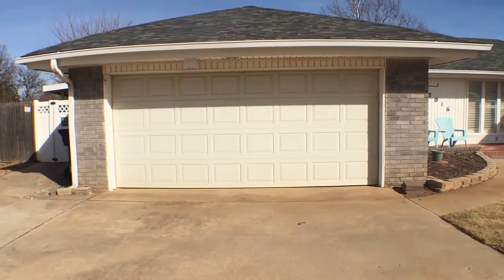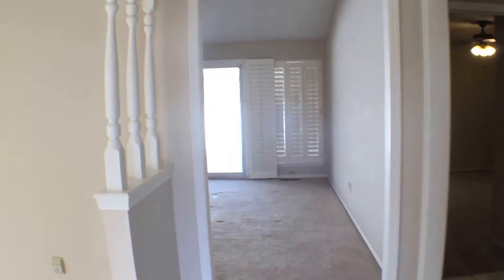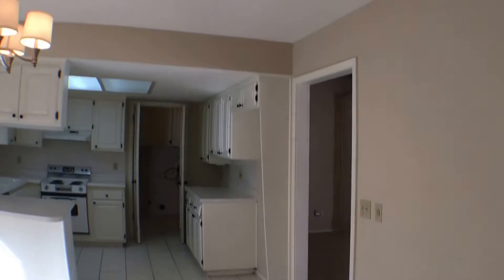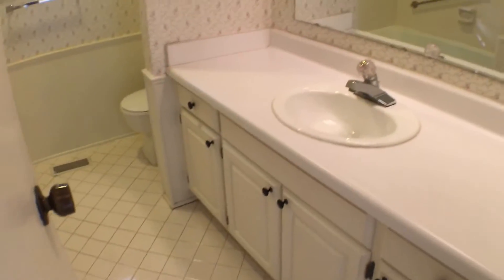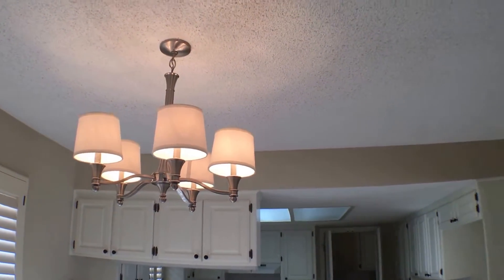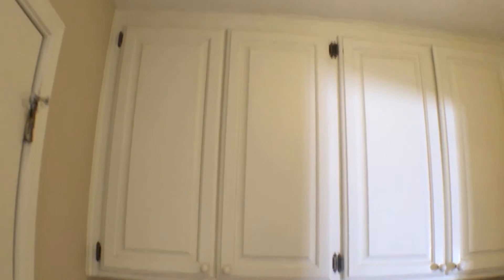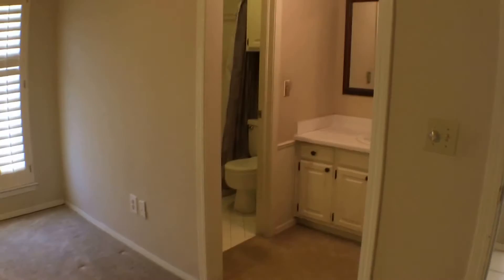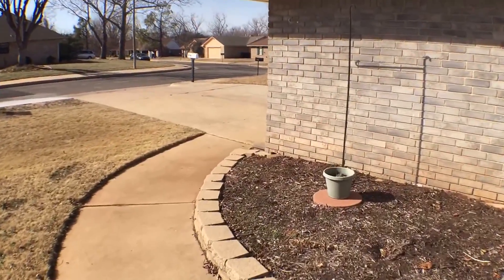Oklahoma City Homes for Rent 3BR/2BA by Property Management in Oklahoma City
today to visit Real Property Management Enterprises for the best property management in Oklahoma City. today! You can also call us or visit our office at

2610 NW Expressway
Oklahoma City, Oklahoma 73112

One of our houses for rent in Oklahoma City is this grey/white brick property located on a cul-de-sac with pristine white vinyl fencing. The double wide vinyl gate leads to a covered concrete porch for single trailer, jet-ski or wave runner storage. There is a large front yard to play and fenced backyard with shade. The covered stone back porch is recently redone and wired for spa, if you have one to bring to the rental. The yard even has a sprinkler system! The entire property has floor-to-ceiling white shutters with triple-pane windows and sliding double wide back door makes for an airy, white, well-lit property with very low energy bills.

Can you imagine yourself living in our lovely houses for rent in Oklahoma City? and give our professional Oklahoma City property managers a call today! Know someone who might be interested in our OklahomaCityHomesforRent, instead?

Experience professional Oklahoma City property management with us at Real Property Management Enterprises! or learn more about Oklahoma City property management

Your reviews help keep our business thriving. Please take a moment and share your experience